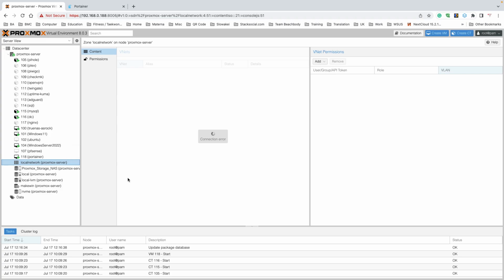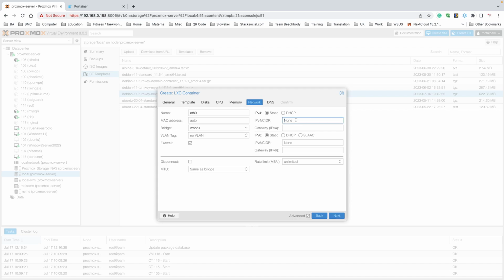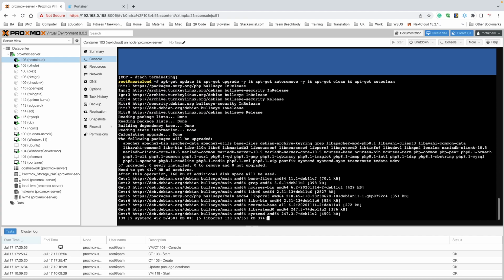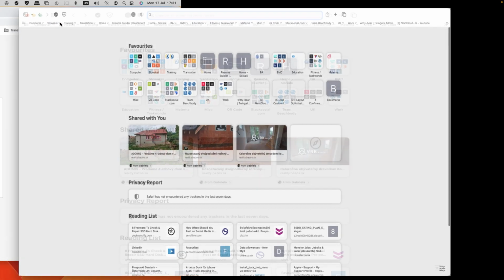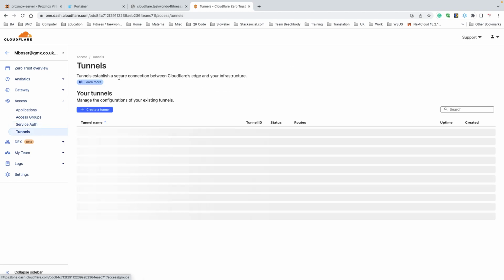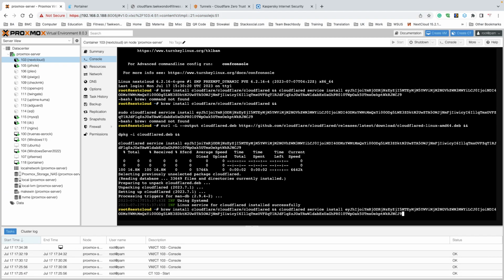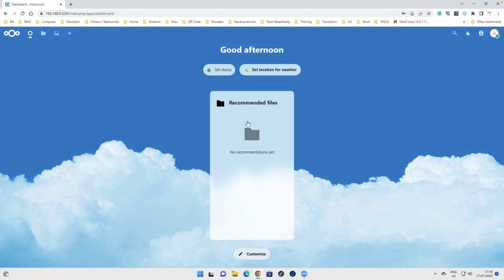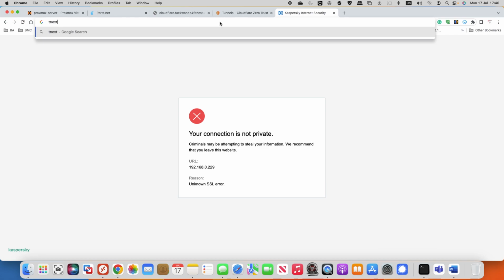Nextcloud LXC on Proxmox 8.0.3 | Cloud Storage with Cloudflare Tunnel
Set up Nextcloud in an LXC container on Proxmox 8.03 and start building your own self-hosted cloud storage at home. 📦🌩️

In this video, I walk through my Proxmox setup and show how I deployed Nextcloud as a container using the TurnKey Nextcloud template. My goal was to explore a self-hosted alternative to relying only on paid cloud storage services, while learning more about Proxmox, Linux containers, local storage, remote access, and basic homelab security.

This is a practical, unscripted homelab walkthrough rather than a polished enterprise tutorial. You will see the real setup process, including container deployment, system updates, first access, troubleshooting an untrusted domain message, and making Nextcloud available through a Cloudflare Tunnel subdomain.

Commands shown in the video include:

apt-get update && apt-get upgrade -y && apt-get autoremove -y && apt-get clean && apt-get autoclean

For the untrusted domain warning, I edited the Nextcloud config file:

nano /var/www/nextcloud/config/config.php

The video also touches on:

✅ Proxmox 8.03 basics
✅ Nextcloud LXC container deployment
✅ TurnKey Nextcloud template setup
✅ Debian-based container maintenance
✅ Cloudflare Tunnel remote access
✅ Fixing Nextcloud trusted domains
✅ Replacing the default admin user
✅ Homelab learning, storage, and backup planning

🛒 Useful Homelab & Nextcloud Gear

👉 Mini PC for Proxmox Server:

👉 SSD for Homelab Storage:

👉 NAS Hard Drive:

👉 External Backup Drive:

👉 RAM Upgrade for Mini PC:

👉 Gigabit Ethernet Switch:

👉 2.5G Network Switch:

👉 UPS Battery Backup:

👉 USB Ethernet Adapter:

👉 Network Cables:

📘 More Homelab, Proxmox & Storage Guides

🛍️ Explore More from Taekwondo4Fitness

⚠️ Important Note
This video reflects my personal homelab setup and learning journey. Before exposing any self-hosted service online, review security settings, backups, updates, firewall rules, user accounts, and trusted domain configuration carefully.